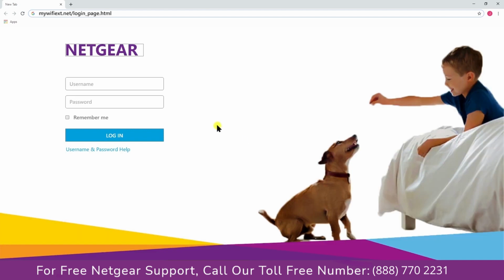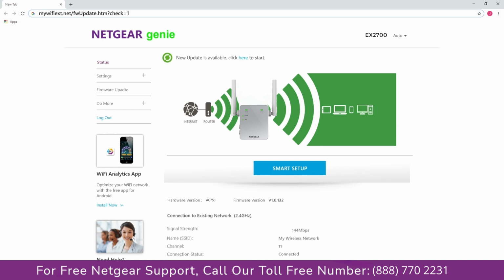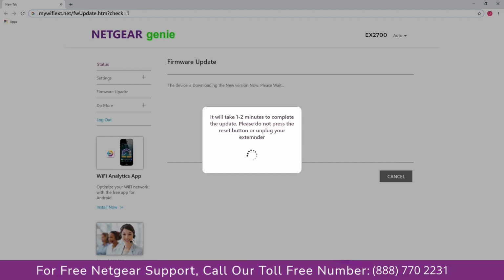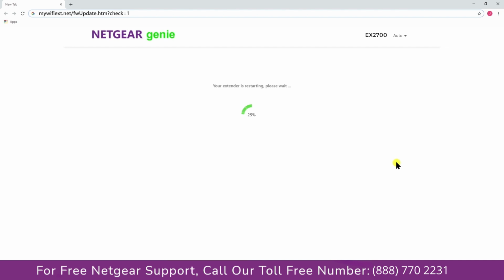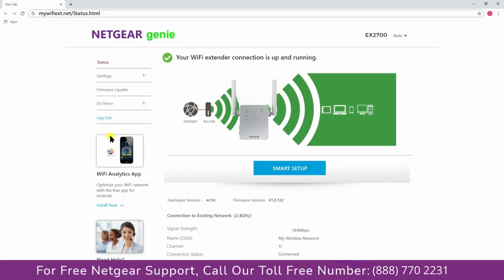Quick and Easy Steps to Update Your Netgear Range Extender Firmware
Netgear Range Extender EX2700 Firmware Update

If you have a Netgear Range Extender EX2700, you might need to update the firmware to keep it working properly. Here's a step by step guide on how to do that.
1. Open your preferred web browser.
2. In the address bar at the top, type in then press Enter or Return.
4. Select Firmware Update on the left.
5. Select Check Online.
6. If a new version is available, information about it will be displayed here. Select Yes to update the firmware.
7. The Range Extender will download and apply the update automatically.
8. Your Range Extender will reboot on its own.
9. Wait one minute, then reconnect your devices to your Range Extender.
10. Your Range Extender is now up to date.

connecting with Netgear Range Extender EX2700
Netgear Range Extender EX2700 unable to settingup
troubleshoot of setup with Netgear Range Extender EX2700
Troubleshoot Netgear Range Extender EX2700 setup Issue